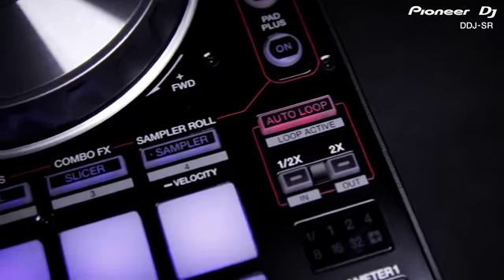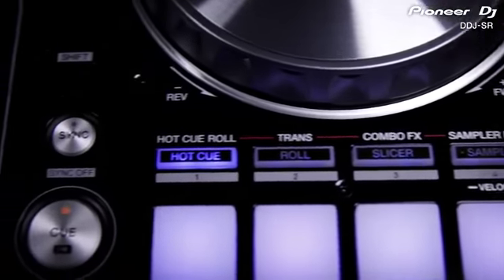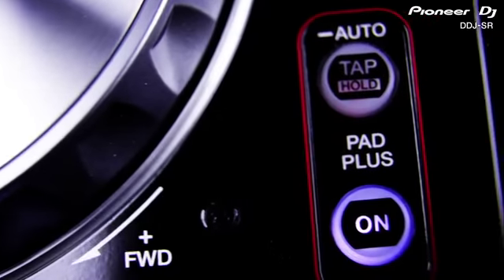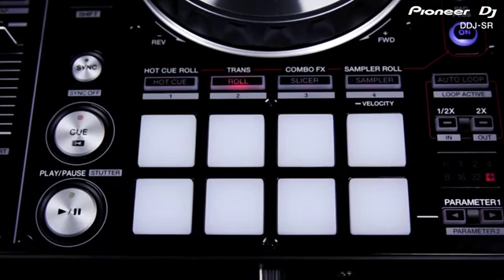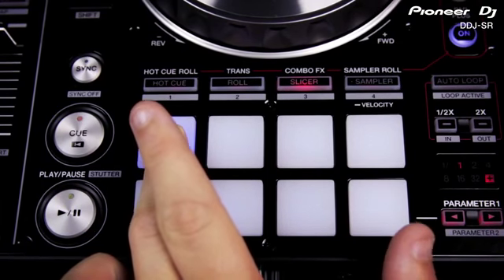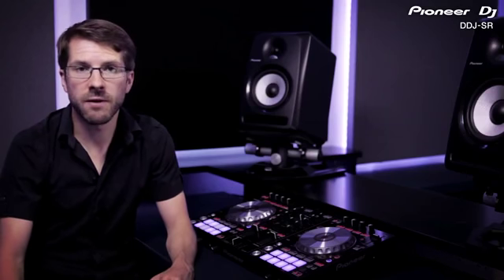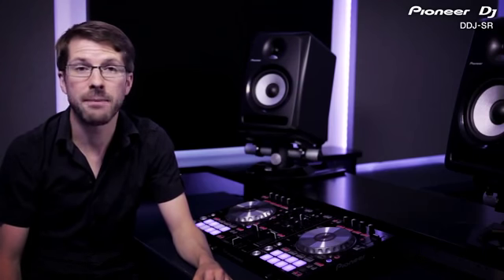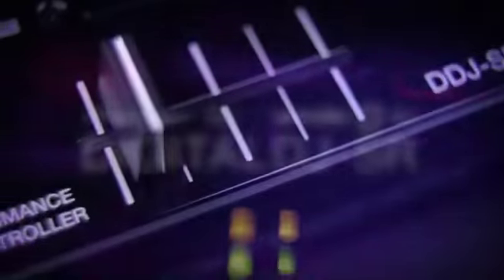DSMA Grossiste Pioneer DDJ-SR Contrôleur 2 voies pour Serato DJ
trouvez votre point de vente ou devenez revendeur et accédez aux meilleurs conditions réservées aux professionnelles...

DSMA  est aussi Distributeur Exclusif, Développeur de Marque, Apporteur de solutions et services...

Posté par le Service Documentation Audio Vidéo de la Société DSMA
Docuthèque Audio Vidéo de la Société DSMA